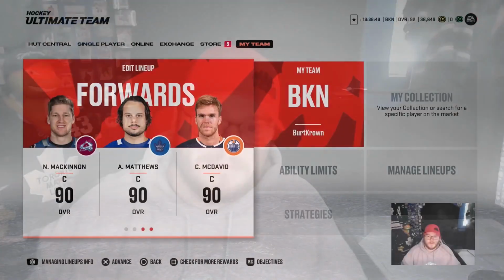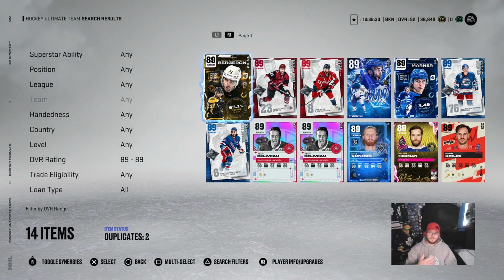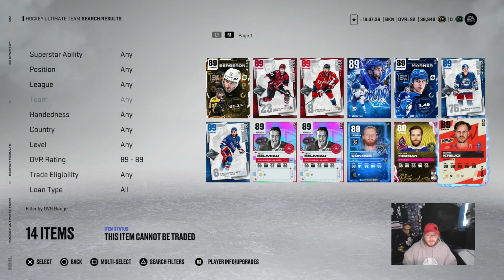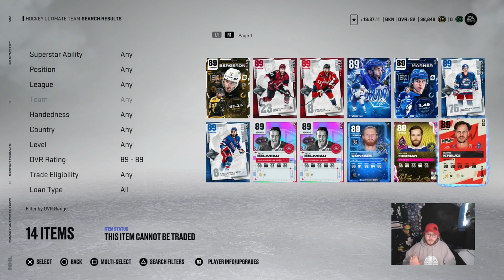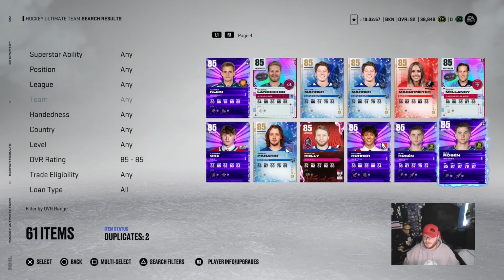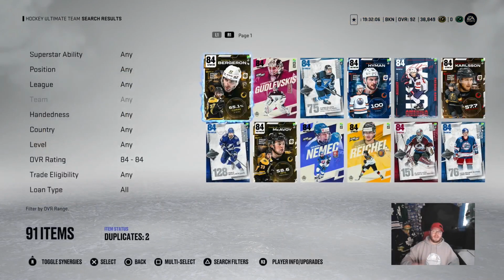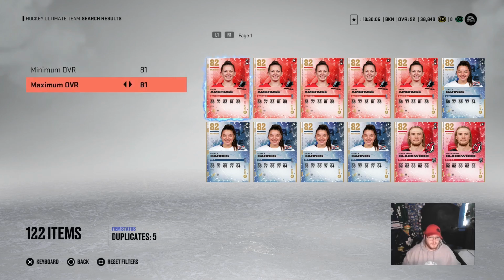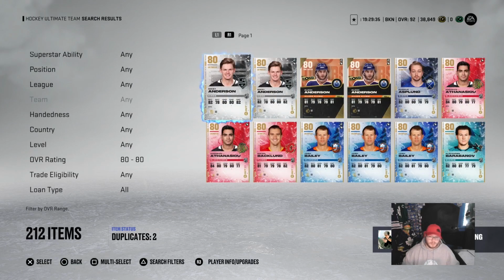TOTY Prep Looking at my collection in NHL 23 Hut. Do I have enough?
Looking at everything I have and I think there is enough here for 5 TOTY players